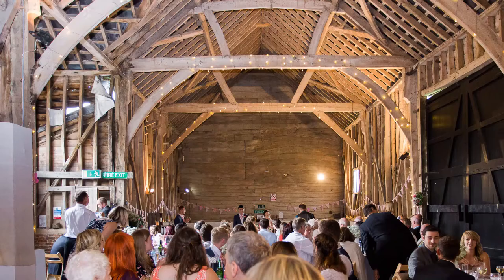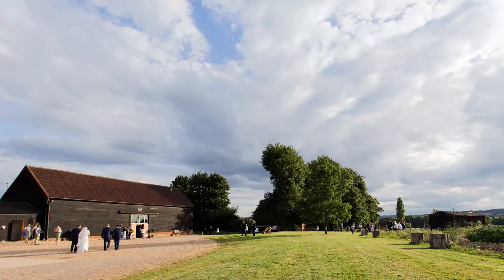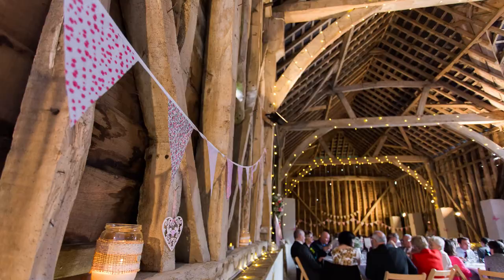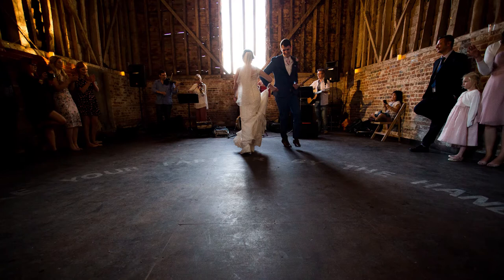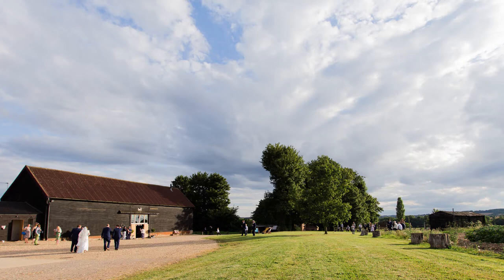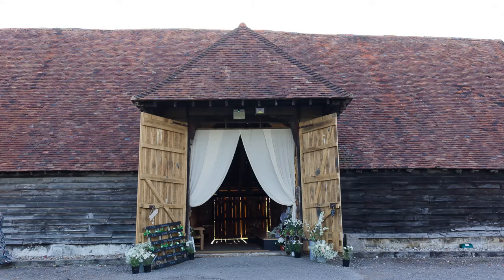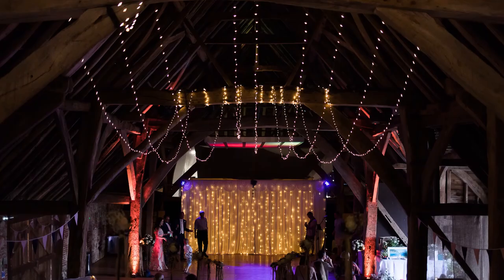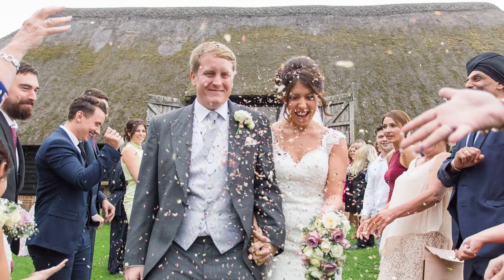Best Barn Wedding Venues in Hampshire - 3 categories with Best examples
Here's a short video on the 3 types or categories of barns I've noticed whilst photographing weddings in Hampshire along with the best examples for each type. If you'd like a more extensive list, take a look at my blog post here:

Let me know if you have any favourites from the list or if you have your own that I have not mentioned on this video or on my blog post.

P.S. The barns I've mentioned are on my blog post along with the links to their own websites if you wanted to learn more about them.

Gear used for photos and video:
My cameras
My favourite wide (ish) angle lens
My favourite portrait lens
My favourite walk around lens
My favourite telephoto lens

Other gear:
Sony A5100 (white kit)
Sony 35mm 1.8 APSC lens
Godox LED64 Video Light
Rode Wireless Go microphone

The above are links from Amazon of the gear used. You will not be paying anything over and above the price shown by the seller but as an Amazon Associate I may earn from qualifying purchases if you do end up purchasing using the link provided. Thank you in advance for your support.

You can also sign up for a free 30 day trial of the Pro version if you wanted to!